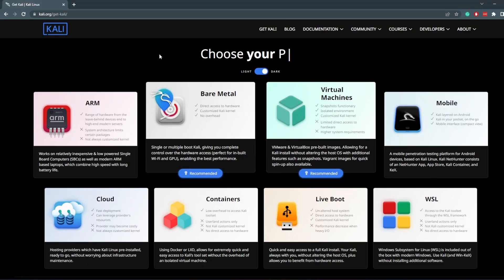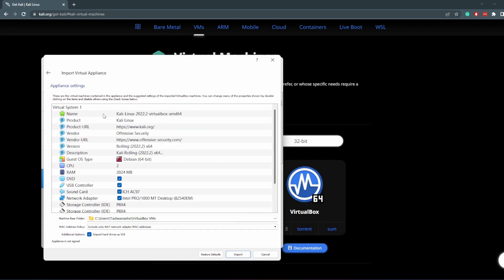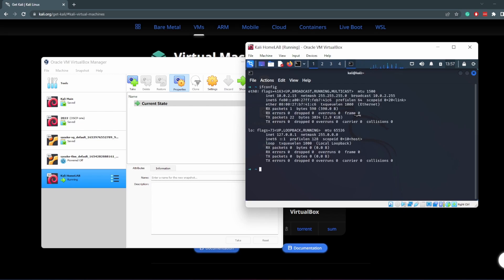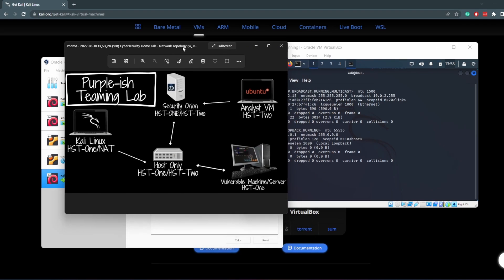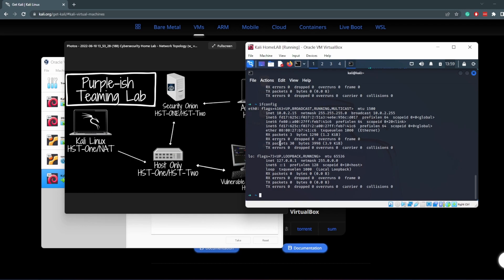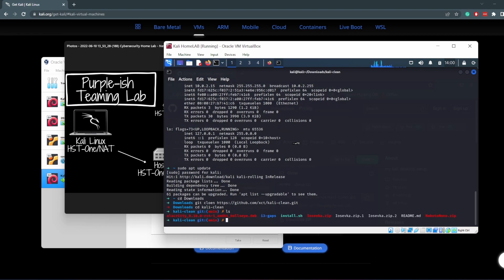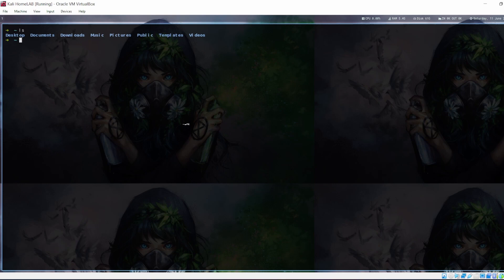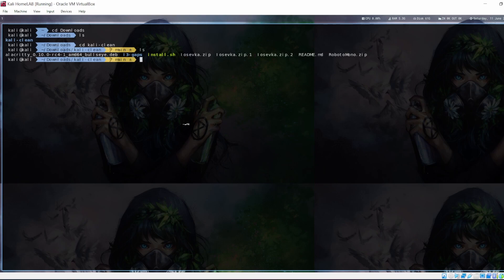Cybersecurity Home Lab - Installing Kali Linux Ep 0x02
A continuation in our home lab build, it should turn out to be an engaging hacking lab with all types of attacks being done, that is the goal.